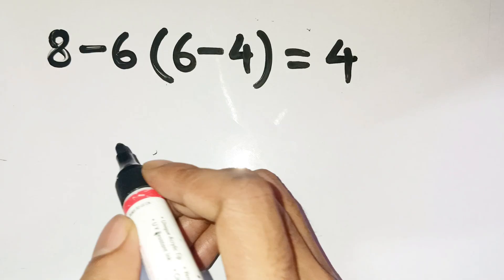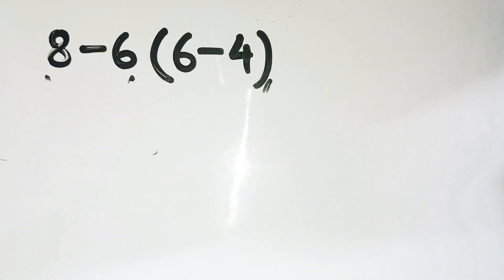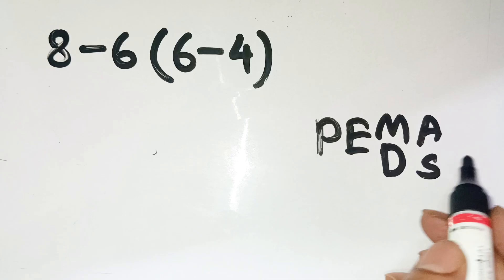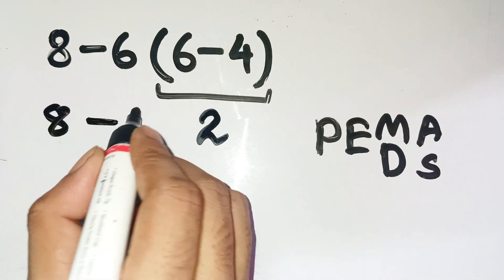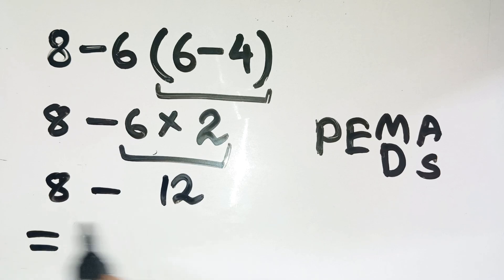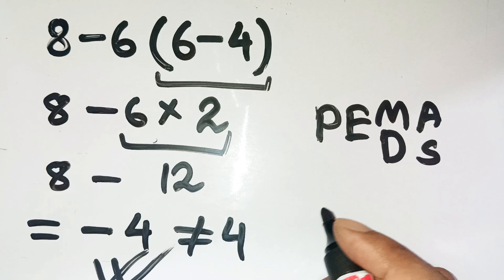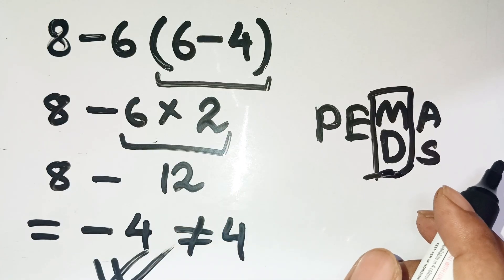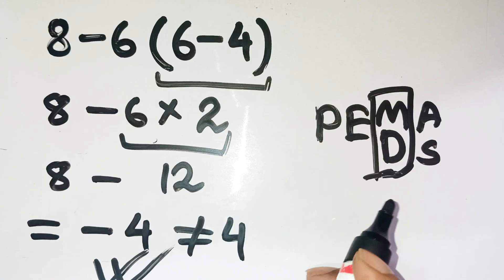Everyone Gets This Wrong… Until They See the Trick!